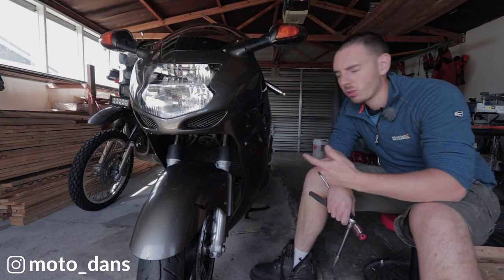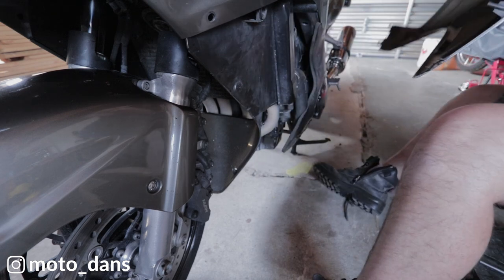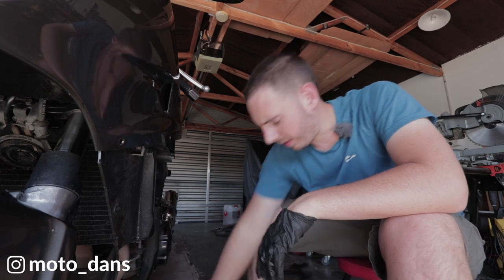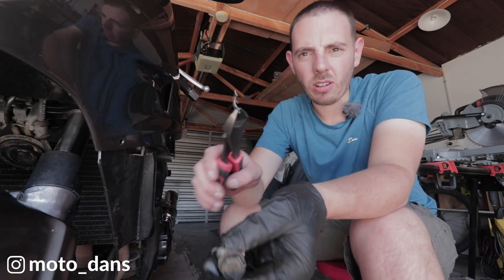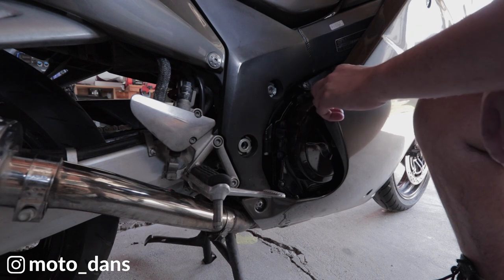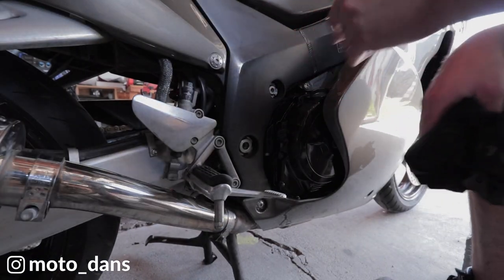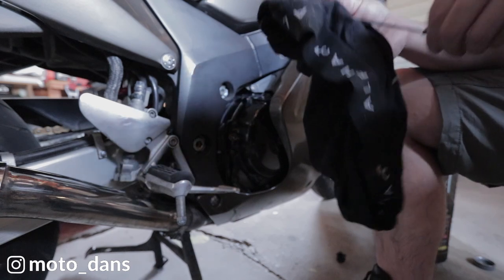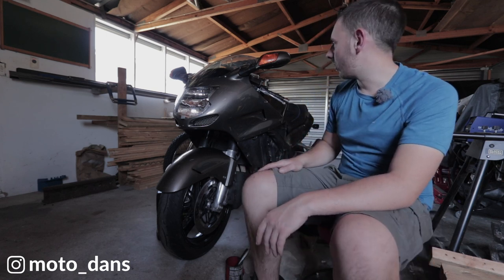Honda Cbr1100 Blackbird - Oil Change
Hey guys,

Today i am working on the blackbird changing the engine oil + filter.

Torque Specs:
Sump Bung: 29nm
Oil Filter: 10nm

Filter:
Local Dealer